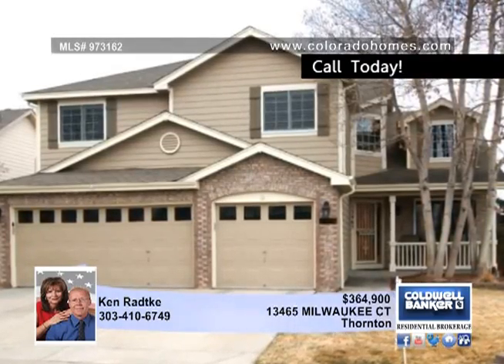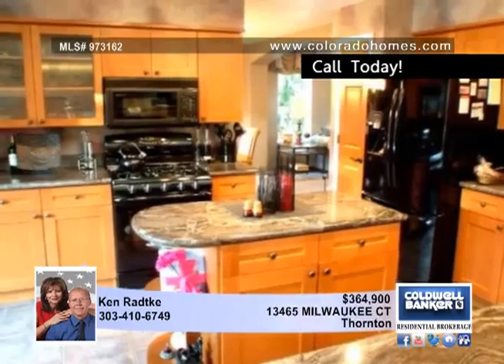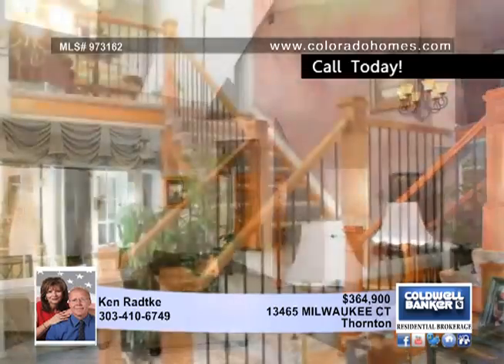Home for sale in Thornton, CO | $364,900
GORGEOUS REMODELED HOME AND YARD, LOADED WITH UPGRADES. SOARING CEILINGS, UPDATED W/CUSTOM PAINT TECHNIQUES, NEW FIXTURES, WINDOWS, FLOORING, MORE. 5BR/5BA. NEW KIT W/SLAB GRANITE AND CONTEMP NEW CAB'S OPENS TO 2 STORY FAM RM W/FP. UP THE WROUGHT IRON STAIR TO MASTER SUITE W/CUSTOM GRANITE 5PC BATH IS TO DIE FOR. 4 BED & 3 BATHS UP. MAIN FLOOR STUDY HAS OWN BATH. FULL FINI BSMT W/NC BR & BATH, REC ROOM, GAME ROOM, BAR AREA. A CAR LOVER'S 3 CAR GARAGE W/WORKSHOP & FINISHED FLOOR. KICK BACK IN THE GORGEOUS LANDSCAPED FENCED YARD, W/COVERED PATIO, DECK, LAWN SHED. COMMUNITY POOL, EZ ACCESS TO I-25, E-470, AND SHOPPING